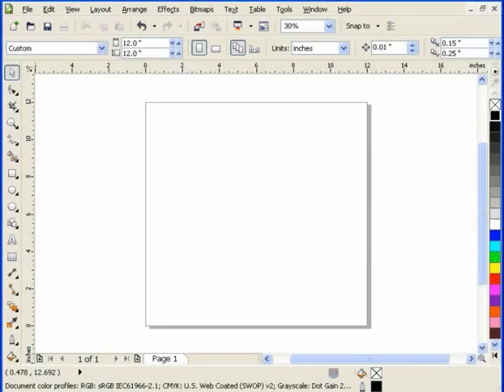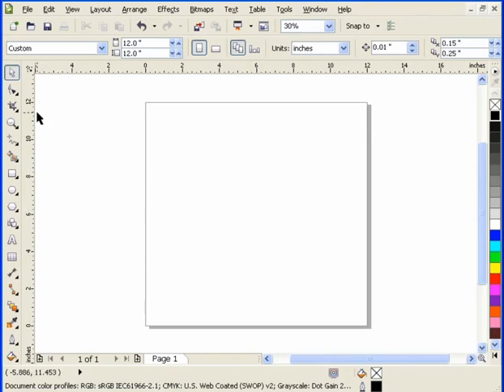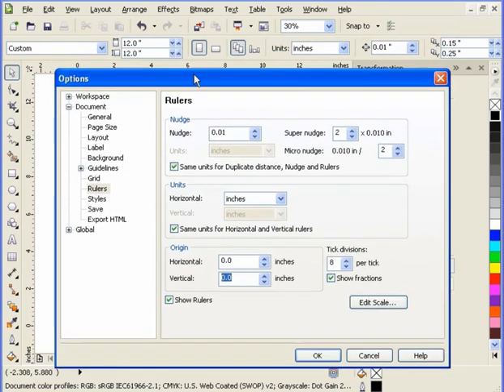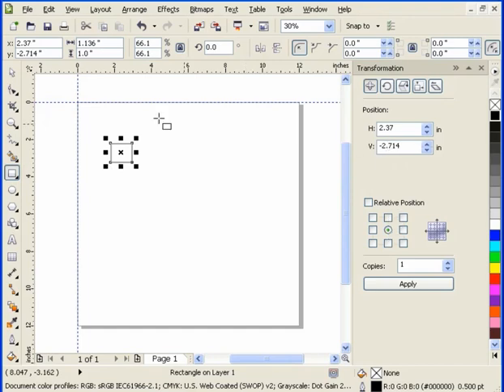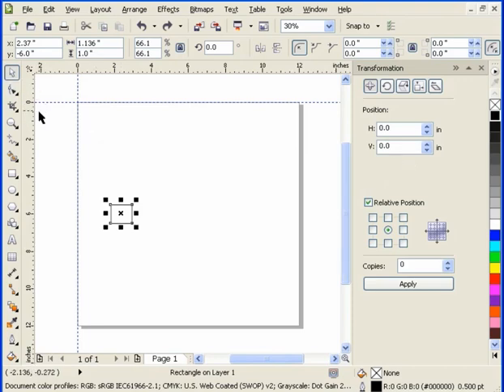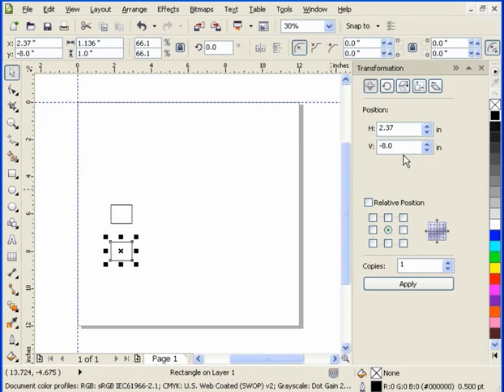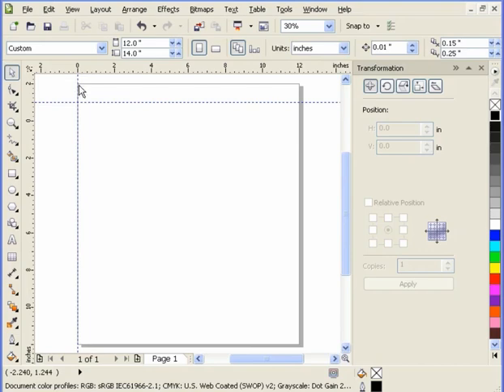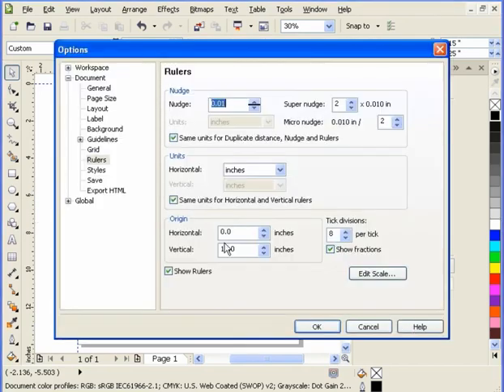Establishing a 0 0 Origin in CorelDraw.mp4